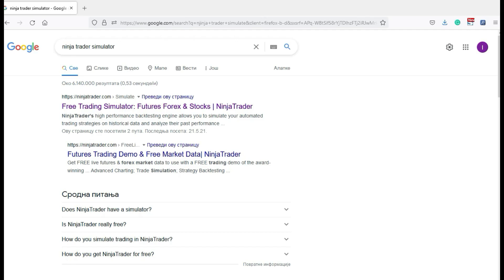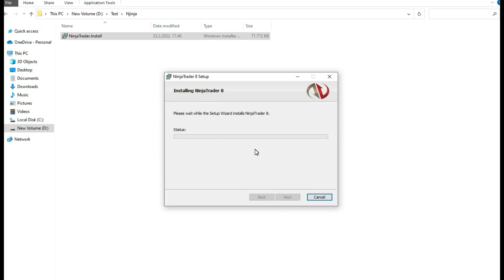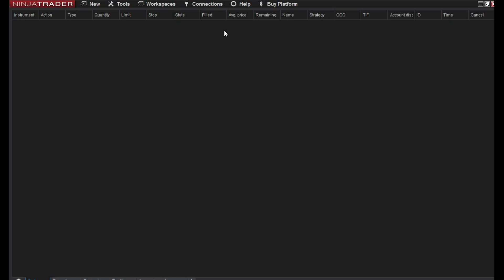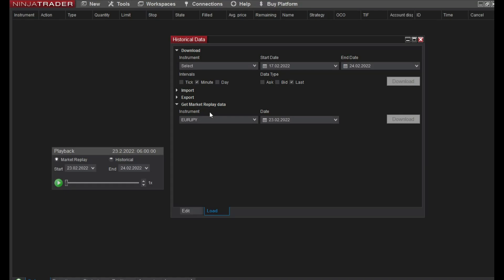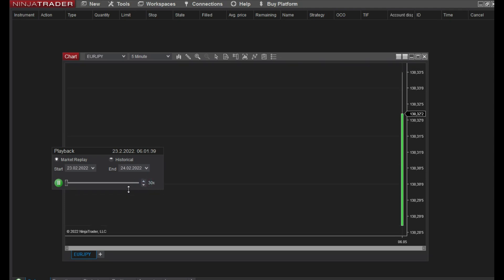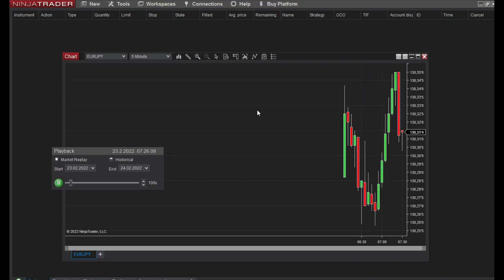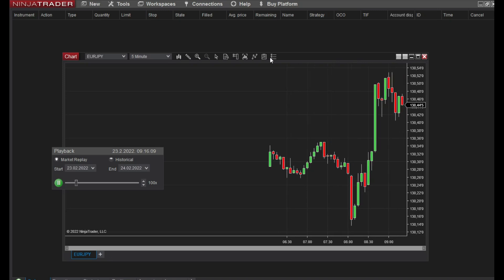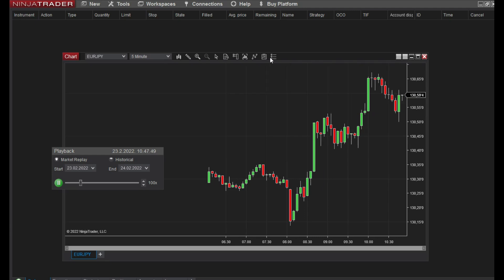How to use Ninja Trader Simulator to Practice Trading?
See how to simulate trading on Ninja trader.

After connecting, please try to download the assets using playback and historical data.